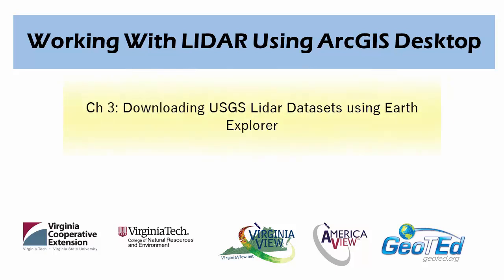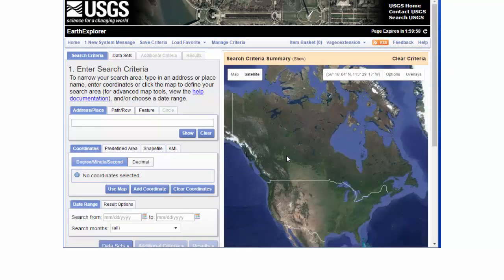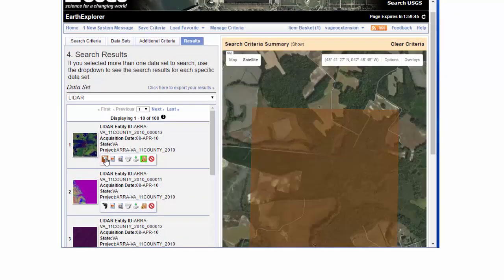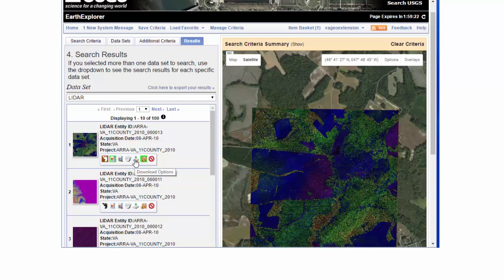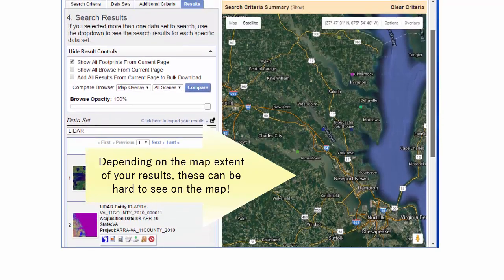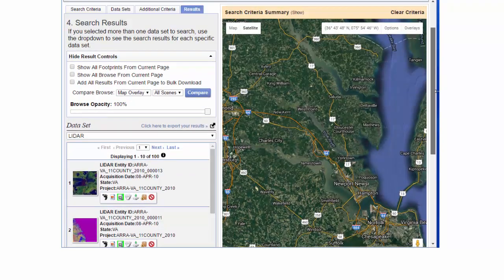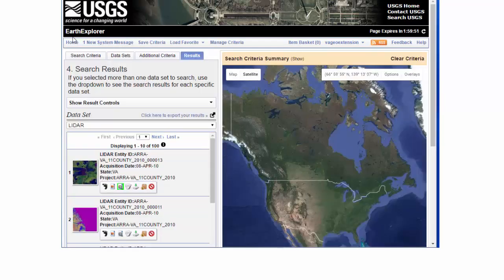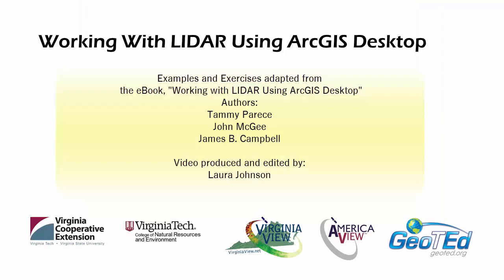Chapter 3: Downloading USGS LIDAR Datasets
Chapter 3 video tutorial to complement the book, "Working with LIDAR Using ArcGIS Desktop." This video covers viewing and downloading free LIDAR data using USGS Earth Explorer.